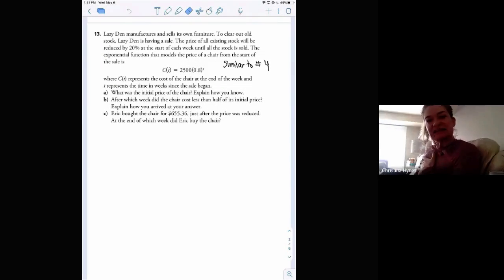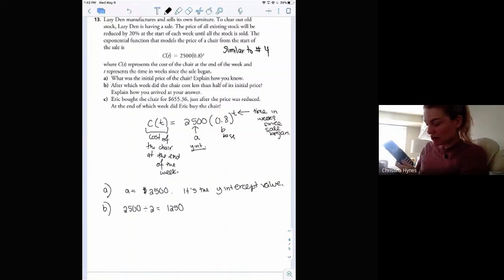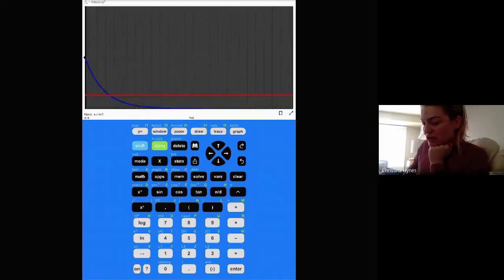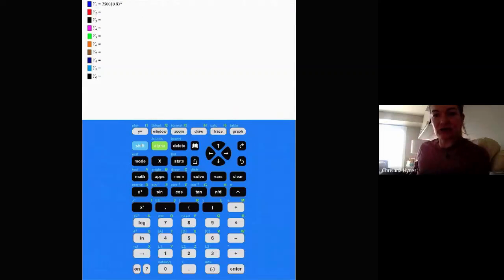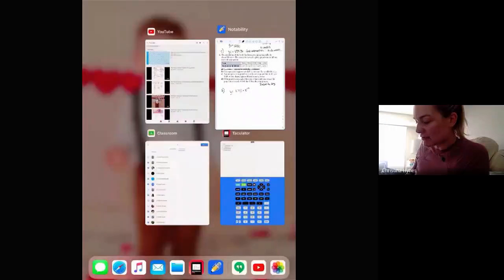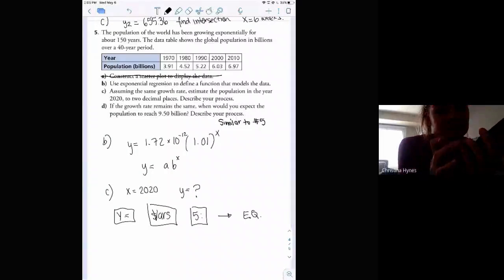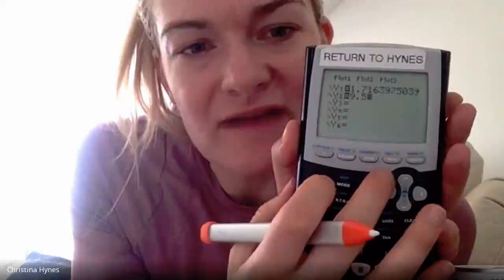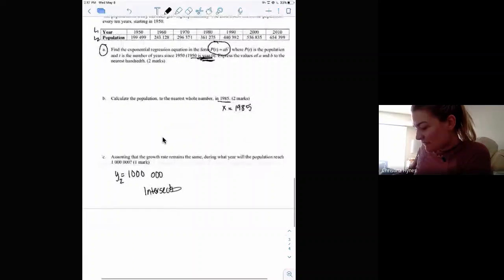Google Meet May 6th 2020